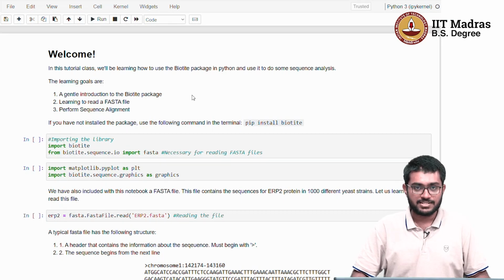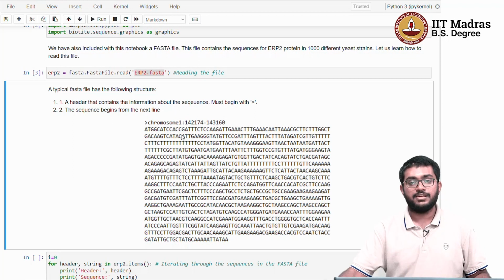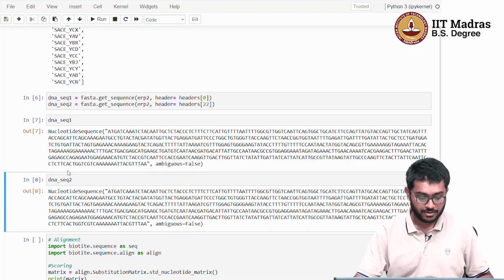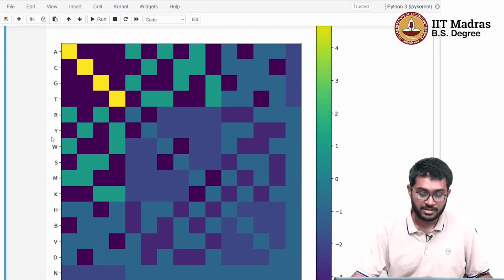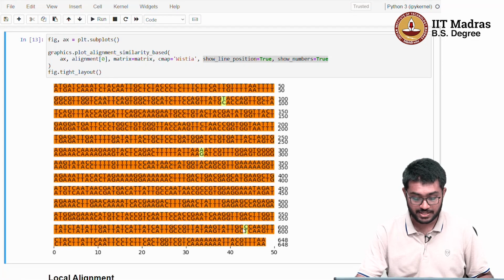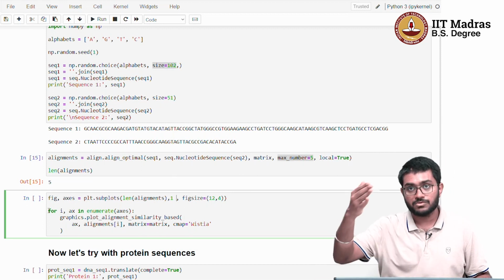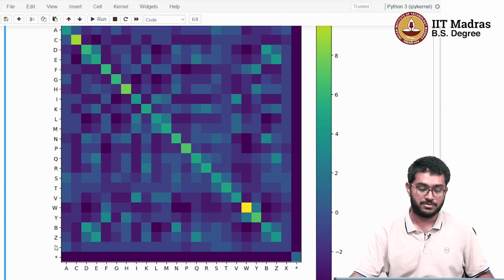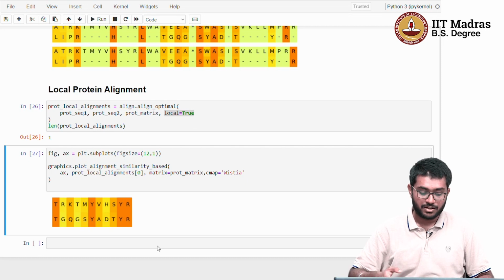W8_L8.4: Tutorial: sequence alignment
Video Overview
 In this tutorial, we explore a toy implementation of sequence alignment using simple biological sequences to clearly demonstrate the core ideas behind alignment. The session includes reading standard genome file formats and understanding how real biological sequence data is handled. It also introduces the bioTite package and shows how it can be used to perform alignment practically, connecting theoretical alignment concepts with hands-on implementation and demonstration.